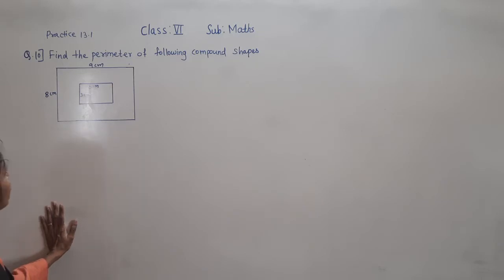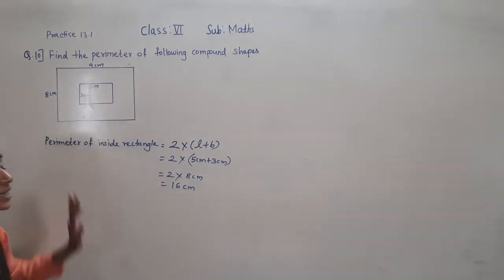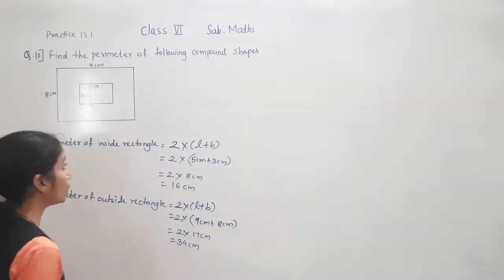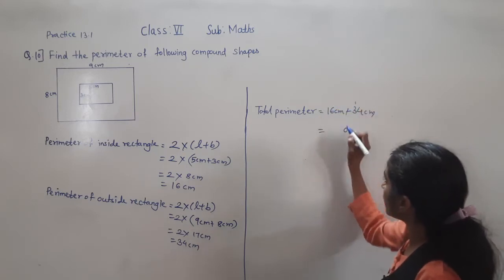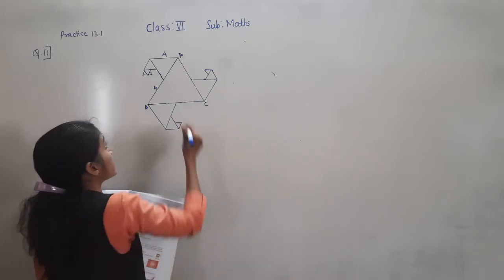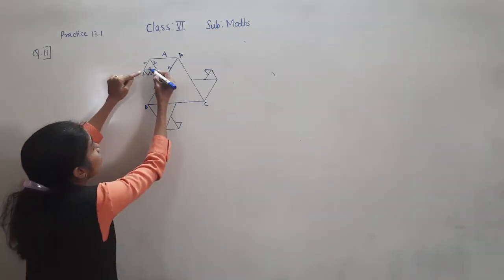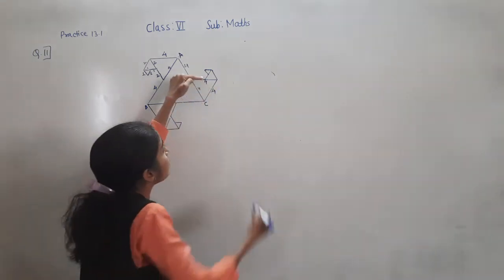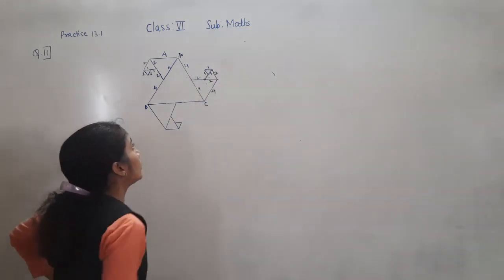CLASS -VI MATHS PRACTICE 13.1( Q.no 10 , 11)